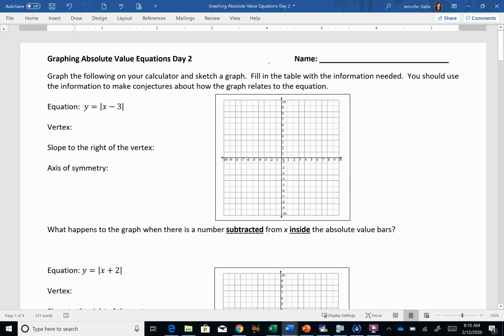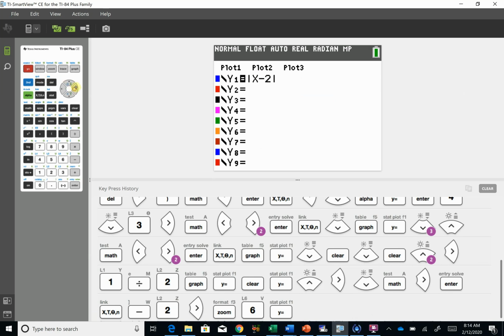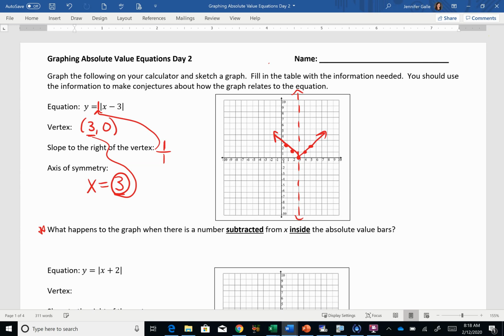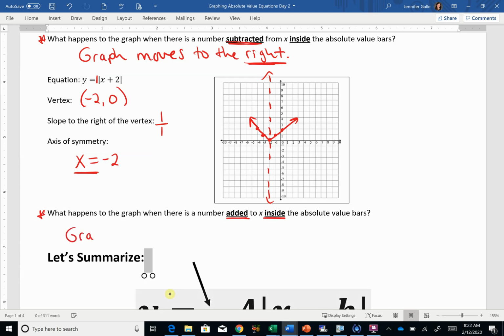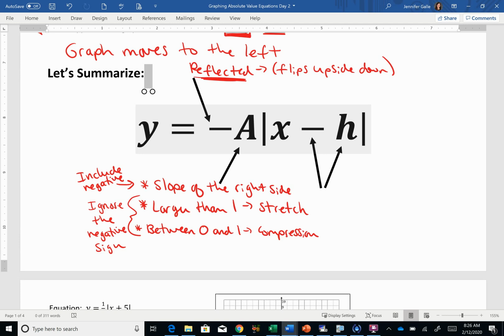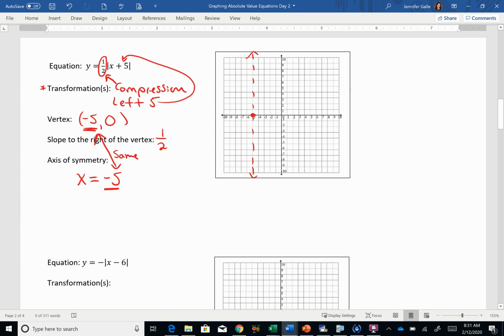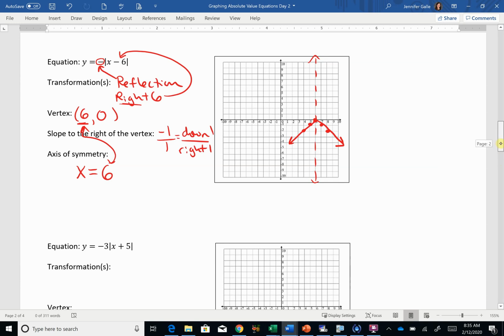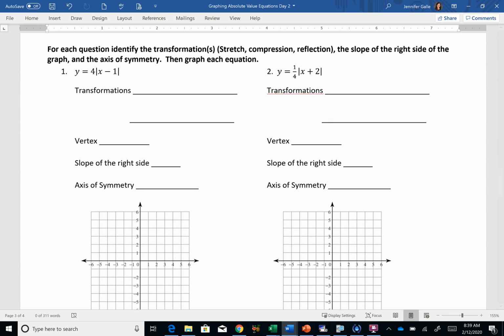Graphing Absolute Value Equations Day 2 Lecture Recording